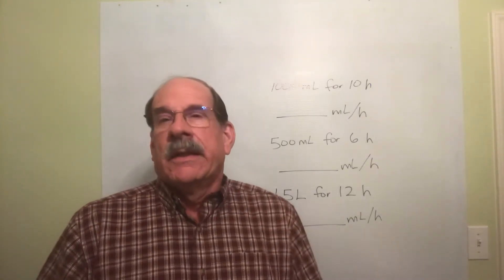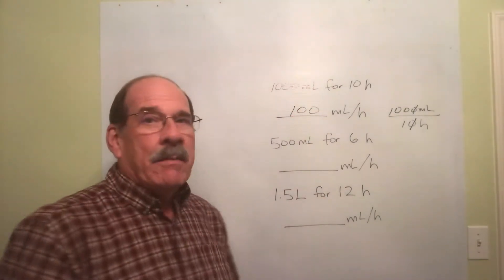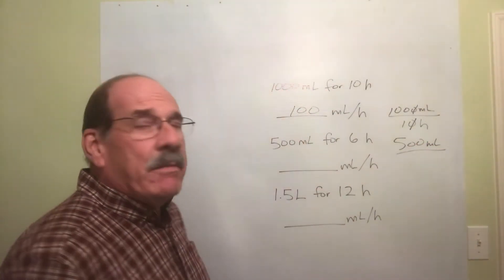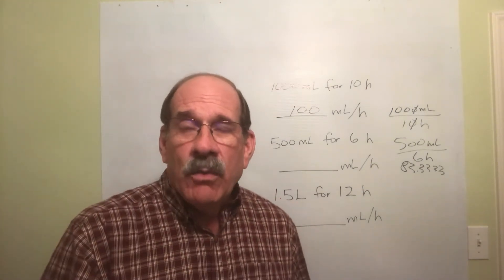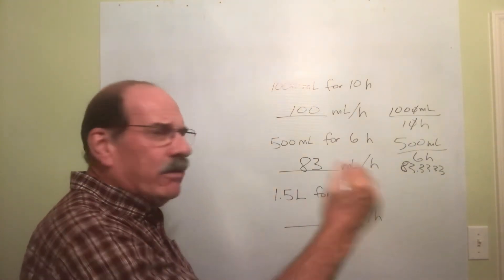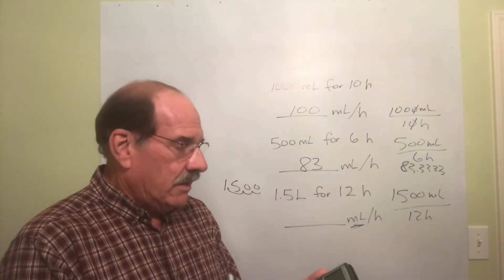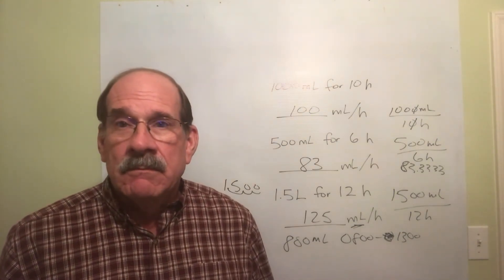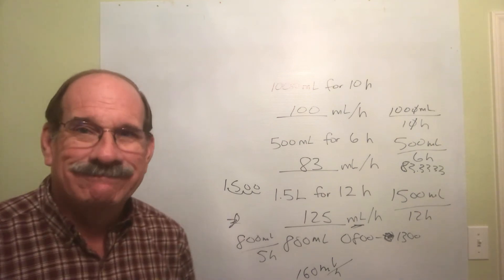Calculating IV Flow Rates in mL/h Part 1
This is the first in a four-part series on calculating IV flow rates in mL/h.